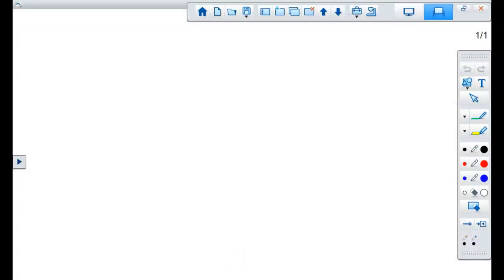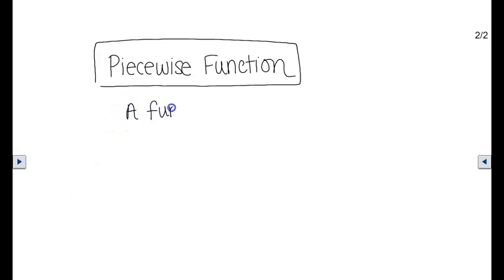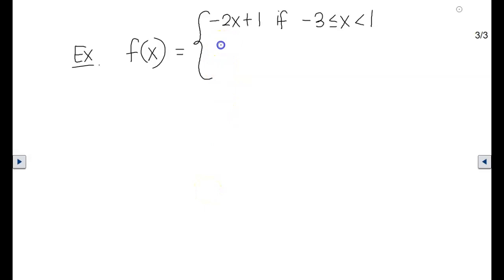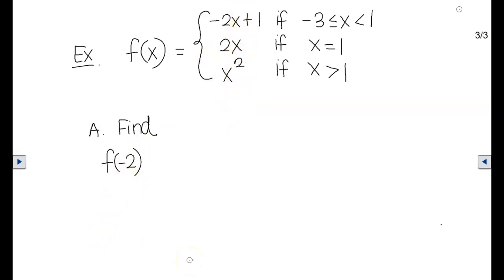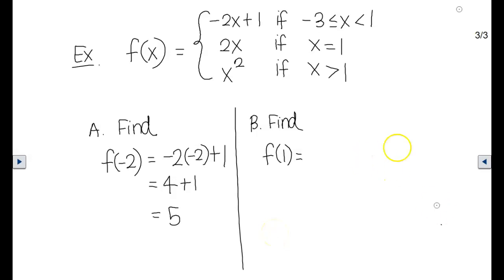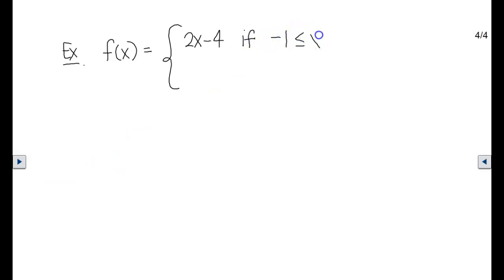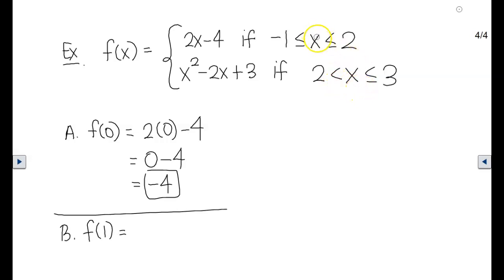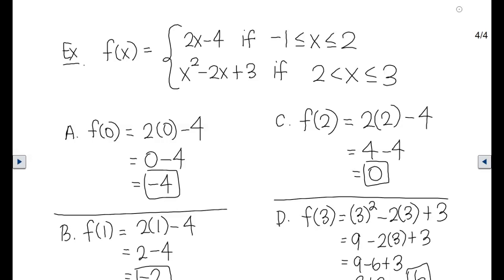Evaluating Piecewise Functions